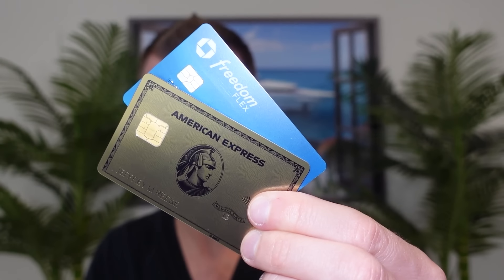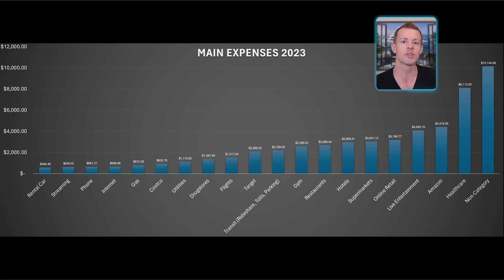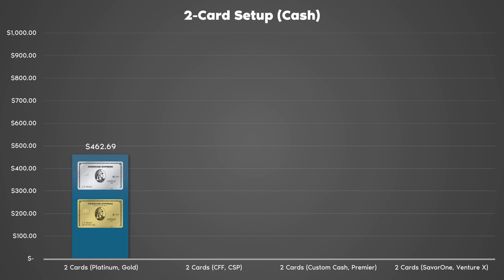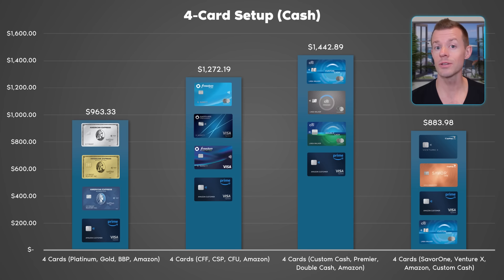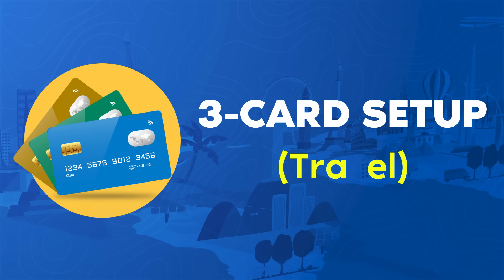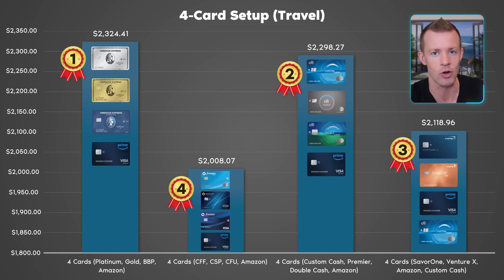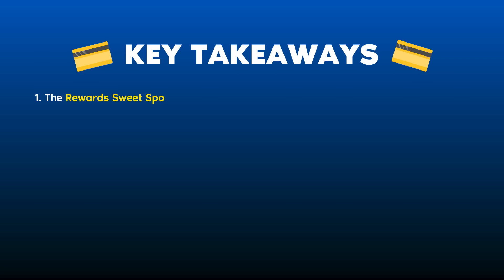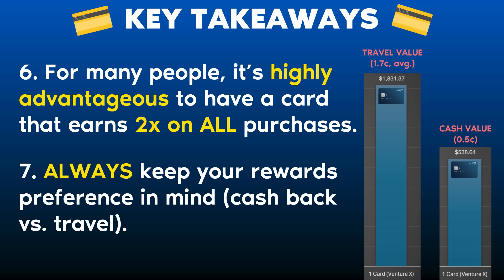How Many Credit Cards Should I Have? (Find Out NOW!)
How many credit cards should I or YOU have? You’re about to find out! See the surprising differences between using 1 credit card for everything vs. using 2, 3 or more credit cards together. Click “Show More” to see Ad Disclosure.

(Scroll to ‘Business Credit Cards’ section)

🛍 RAKUTEN - Earn More Cash Back!

🏦 SOFI CHECKING & SAVINGS – Get $25! (or more w/ direct deposit)

🔐 AURA – Identity Theft Protection & More!

00:00 - Intro
1:03 - The Experiment
05:32 - 1-Card Setup (Cash Back)
6:50 - 2-Card Setup (Cash Back)
7:59 - 3-Card Setup (Cash Back)
9:39 - 4-Card Setup (Cash Back)
12:42 - 1-Card Setup (Travel)
14:12 - 2-Card Setup (Travel)
15:24 - 3-Card Setup (Travel)
16:33 - 4-Card Setup (Travel)
17:40 - Results
18:50 - Key Takeaways

Are you ready to level up your credit card rewards game?

I sure am!

BUT…

I’m even more eager to SIMPLIFY my strategy.  For too long, I’ve been using 5-8 cards on a routine basis, but something tells me the added value of doing so may not be that much greater than using 3-4 cards.

So, from cashback to travel points, I’ll break down the strategies that could help you earn more while spending wisely (and WITHOUT getting overwhelmed).

Choosing the right credit card setup is crucial for optimizing your rewards, but it's not just about the points or cashback percentages. Although I’ll be focusing ONLY on the rewards earning potential for each credit card setup, always keep in mind the importance of considering annual fees, the value of statement credits, and other benefits that each card offers. After all, what good is a high rewards rate if it's outweighed by hefty annual fees? The reason why I’m excluding them from our discussion in the video is because nearly everyone values benefits differently (some of which may allow you to completely justify the annual fees), and some of those benefits (including statement credits) may go totally unused some years or every year (that’s my case with the Amex Platinum Card and Chase Sapphire Preferred, for instance).

Whether you're a seasoned points collector or just starting to dip your toes into the world of credit card rewards, this video has something for everyone. Join me as I navigate the intricacies of maximizing your credit card rewards and help you make informed decisions about your financial strategy.

That said, it's essential to acknowledge the hassle factor that comes with managing multiple cards. From remembering payment due dates to tracking spending across various accounts, juggling multiple cards isn't for everyone.  If that sounds like you, I’ve got some good news: Using a single credit card (or up to 2) can STILL be highly rewarding!